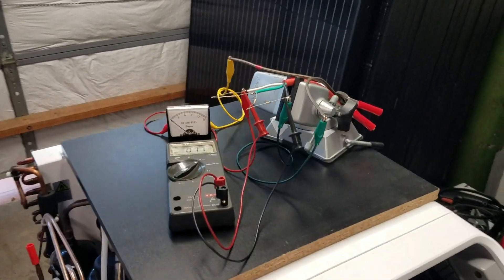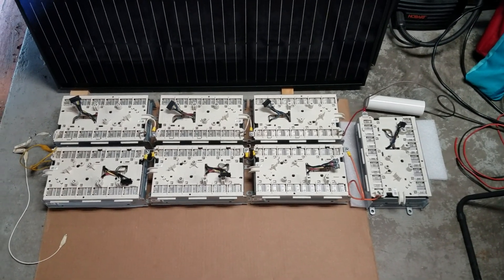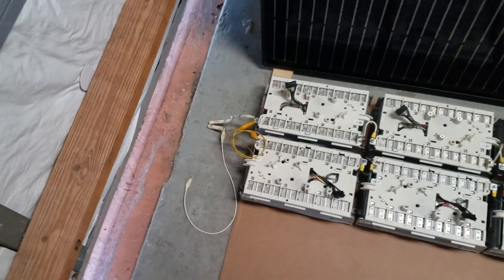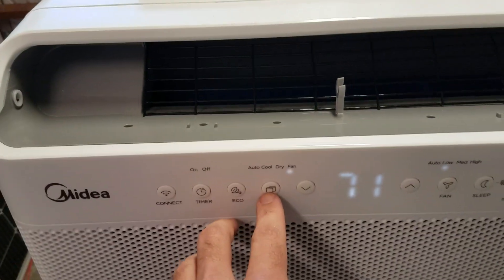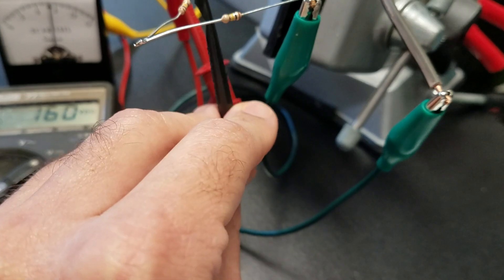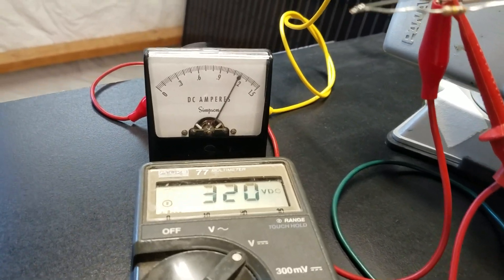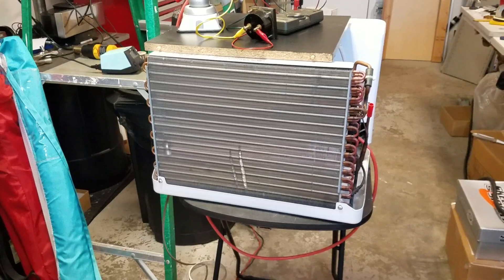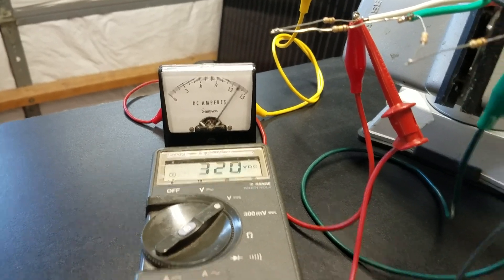Midea U 12k running on DC battery